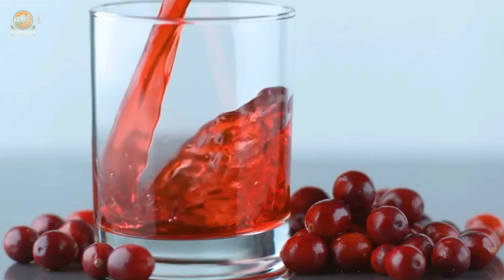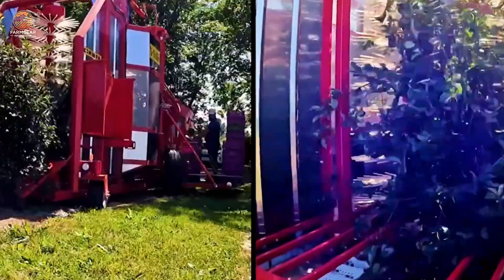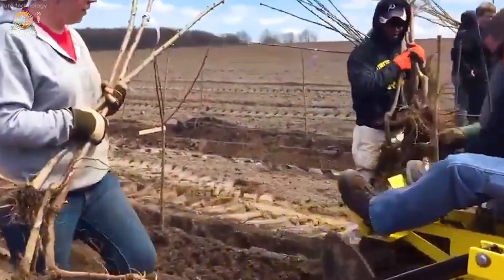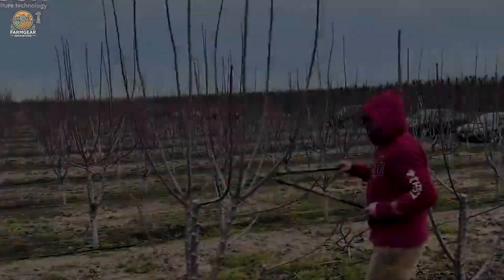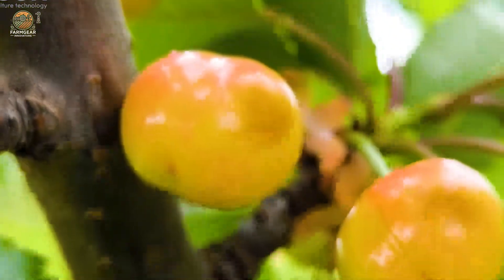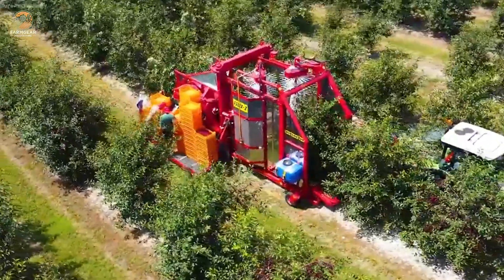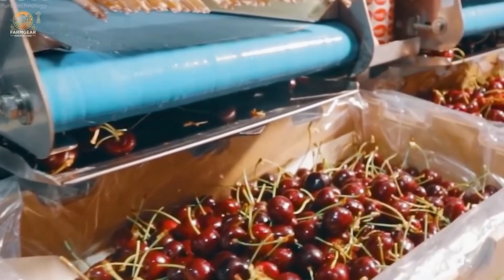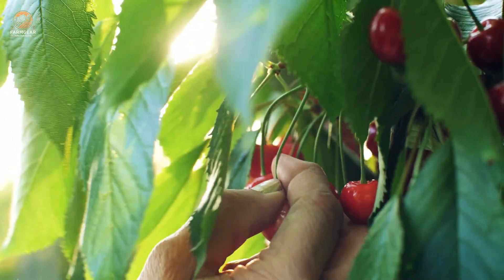How US Farmers Harvest and Process MILLIONS of Tons of Cherry 🍒| Agriculture Technology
Have you ever wondered how US farmers manage to harvest and process millions of tons of cherries every year? 🍒 In this farming documentary, we’ll take you behind the scenes to explore the incredible world of cherry farming in the United States, where agriculture technology and advanced agriculture machines meet time-honored traditions.

Watch as dedicated farmers utilize cutting-edge agricultural machinery to ensure efficient cherry harvesting. From the careful handling of delicate fruit to the fast-paced collection and sorting processes, discover how these modern techniques allow them to keep up with massive demand. Once the cherries are harvested, follow them to a state-of-the-art cherry processing factory, where high-speed sorting, cleaning, and packaging machines ensure the highest quality standards. 🍒🏭

Learn how the processing factory transforms fresh cherries into a variety of products, including juice and other fruit-based treats. You’ll also see how these modern approaches to agriculture farming stand in stark contrast to traditional methods like corn farming, highlighting the ingenuity and adaptability of American agriculture.

Whether you’re curious about fruit harvesting, fascinated by farm life, or simply interested in the journey from orchard to market, this farm documentary offers a close-up look at the incredible science, machines, and hard work that keep the world’s cherries flowing. ✨